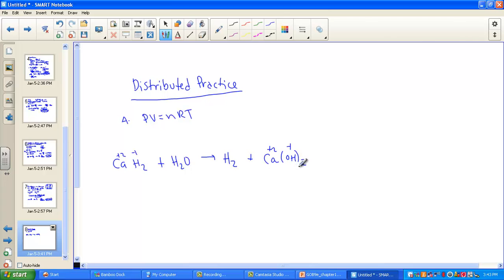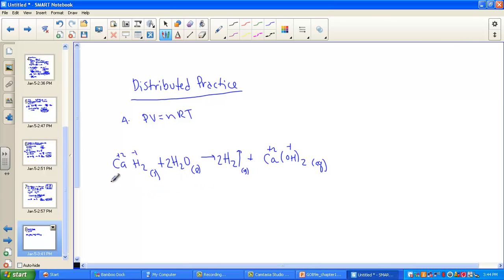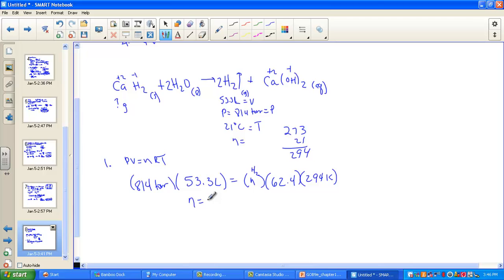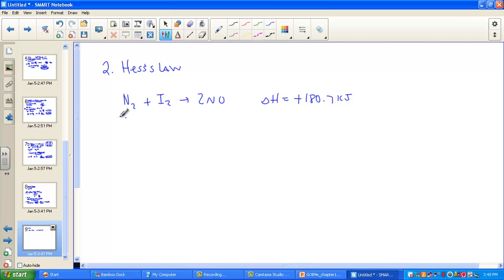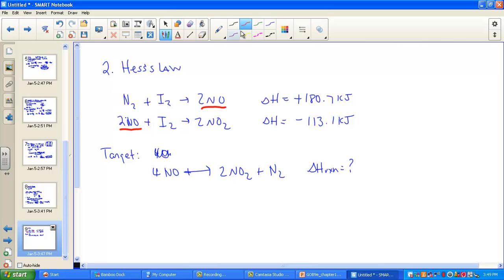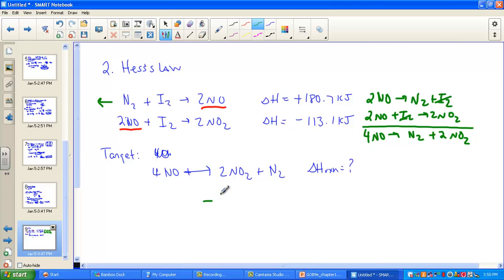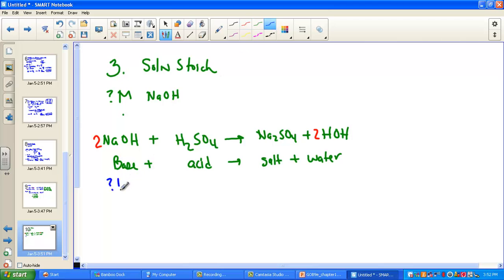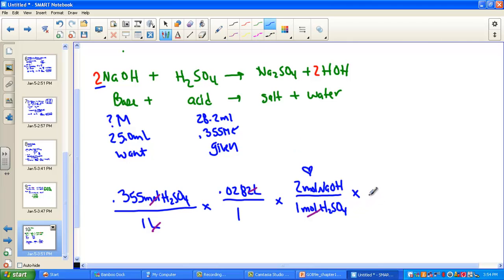Ideal Gas Law & Hess's Law & Solution Stoichiometry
One example problem of each are modeled